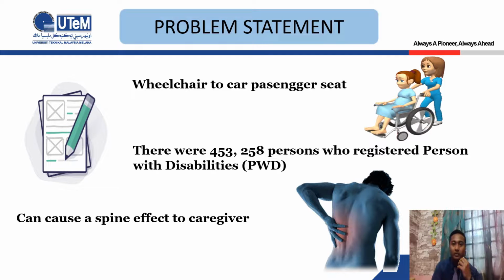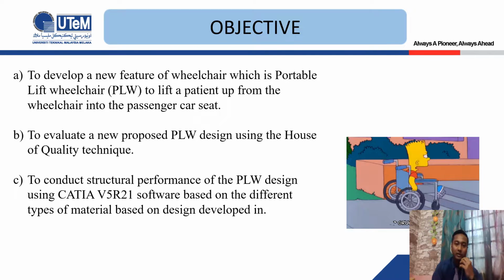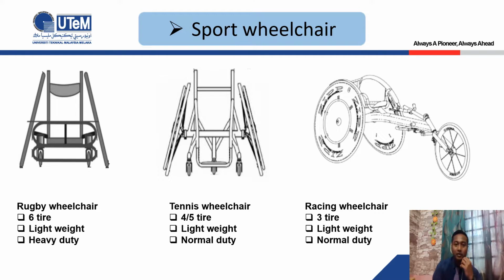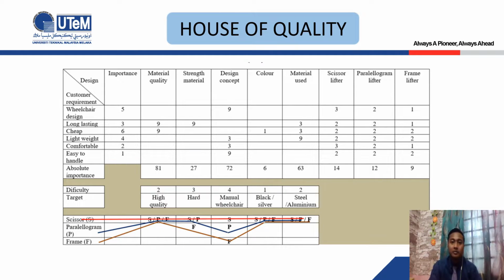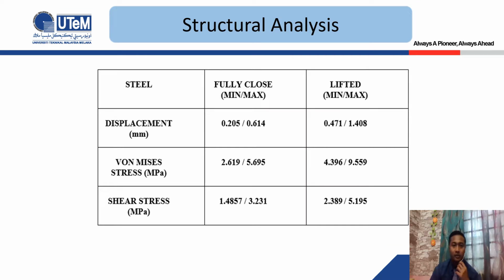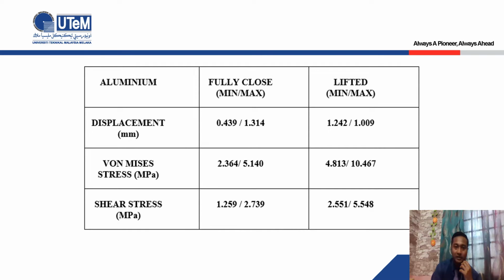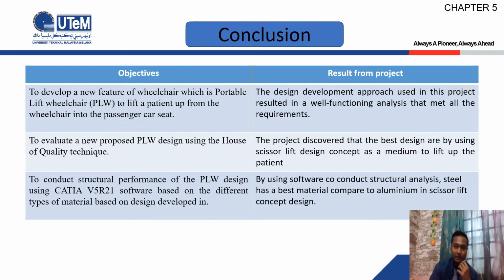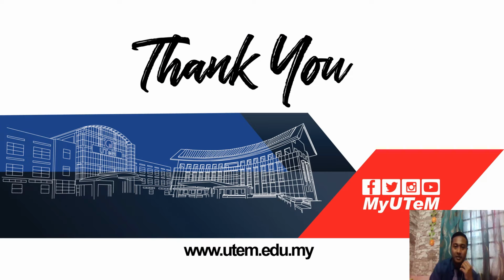PSM 2 | PORTABLE LIFT WHEELCHAIR FOR DISABLED PEOPLE | 2021/2022 | PSM 2 PRESENTATION